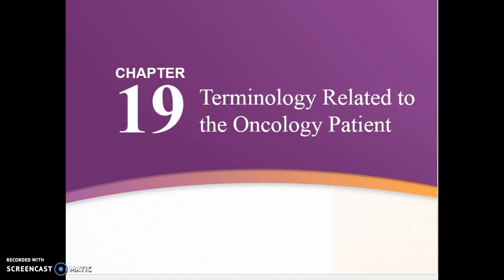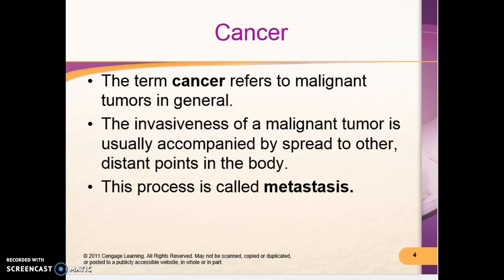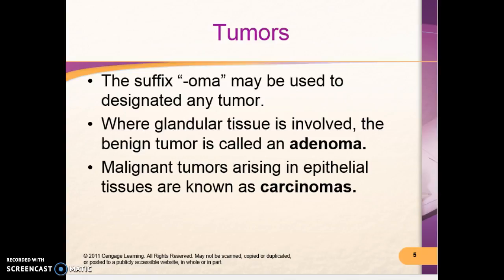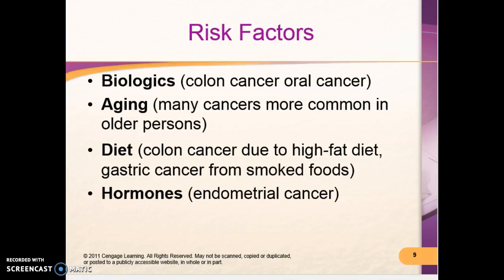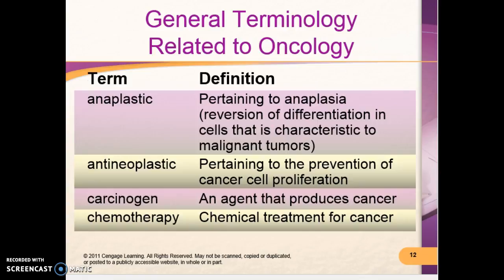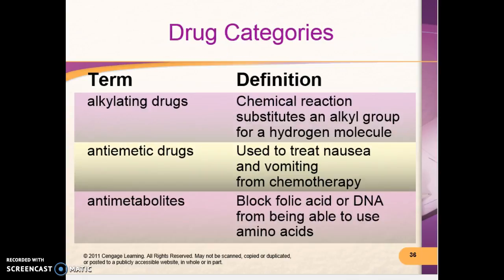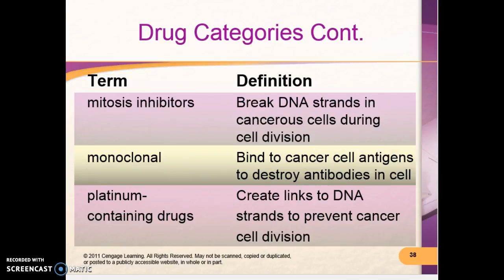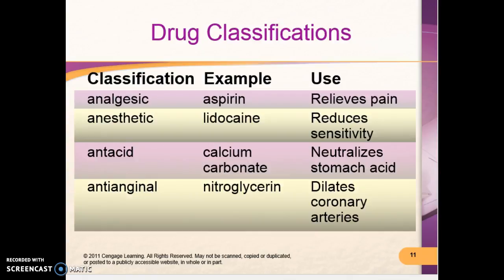Medical Language II - Week Three Presentation